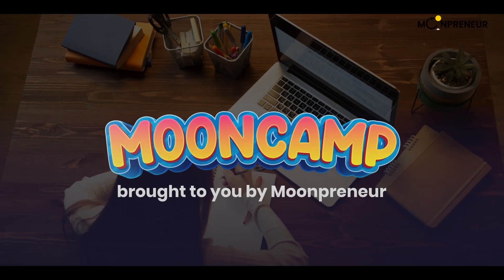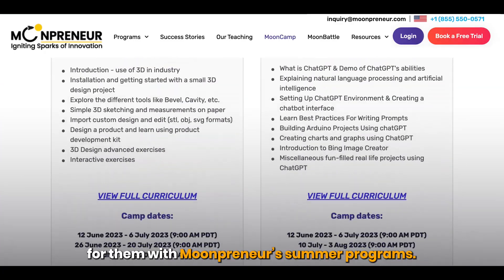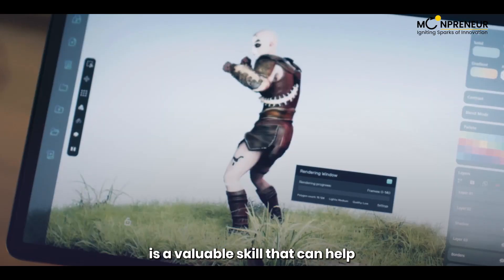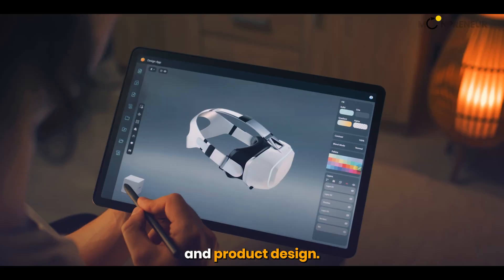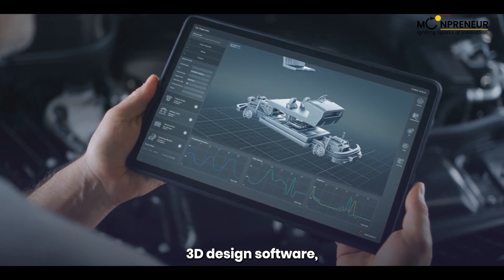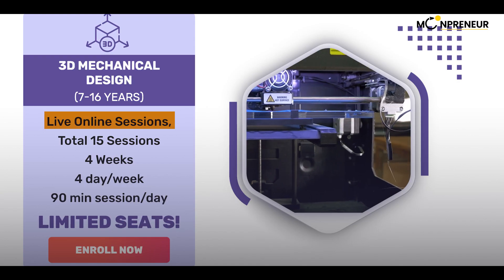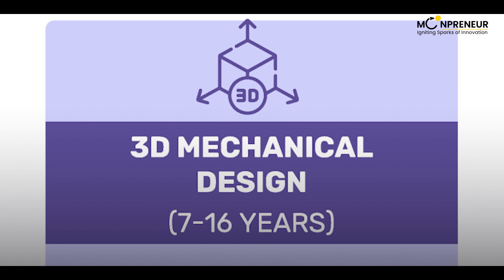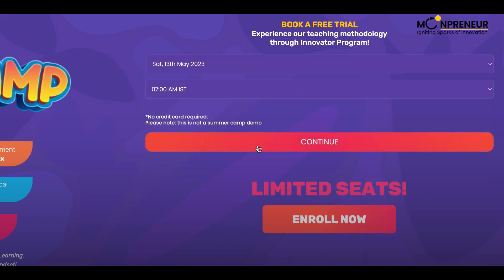Introducing 3D Mechanical Design - Summer Camp (For 7-16 Years) | Moonpreneur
3D mechanical design is a valuable skill that can help kids develop spatial visualization, CAD software proficiency, and an understanding of engineering concepts, all essential for future careers in fields like engineering, architecture, and product design.

Moonpreneur's 3D Mechanical Design course will take your child on a journey into the world of engineering and design. Using professional 3D design software, your child will learn the fundamentals of 3D design, including installation, basic tools, 3D sketching, importing designs, product development, and advanced exercises.

Book a Free slot for an overview session of 3D Mechanical Design - ​​